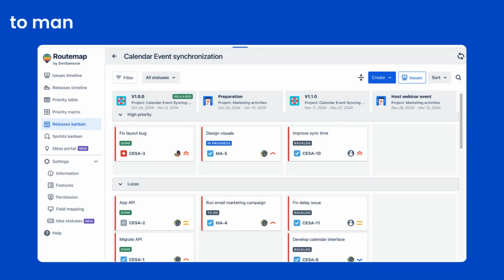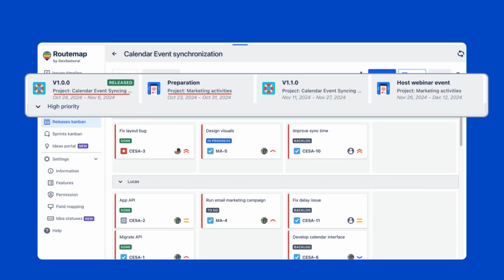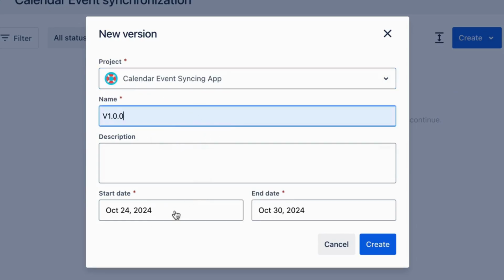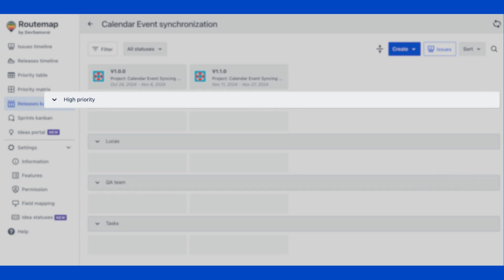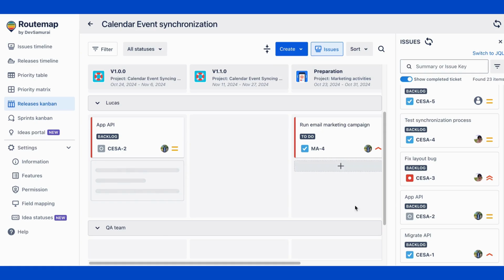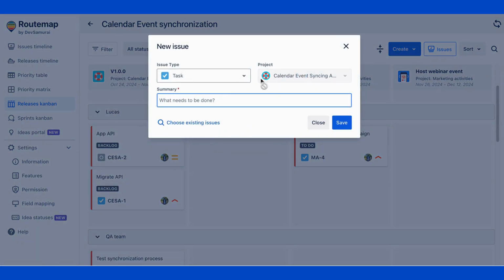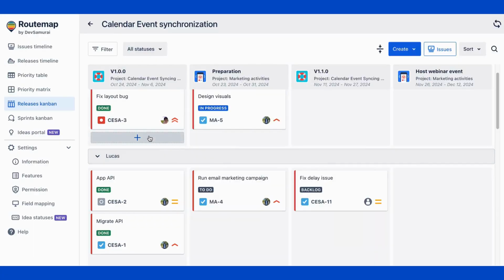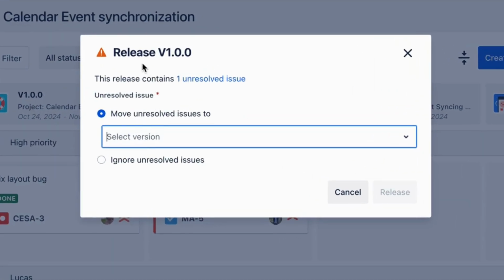How to visualize & manage Jira releases on a Kanban board | TUTORIAL #5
📚Welcome to our tutorial video #5 for Routemap for Jira

In this video, we'll show you how to manage your Product Release with Routemap's Releases Kanban feature 🎯

You'll learn:
- How to visualize your product versions on a Kanban
- How to utilize Kanban's columns and swimlanes to manage Jira issues
- How to release a version with unfinished tasks directly in Routemap